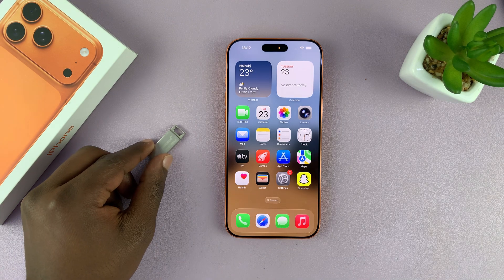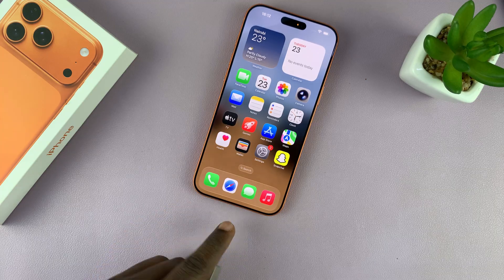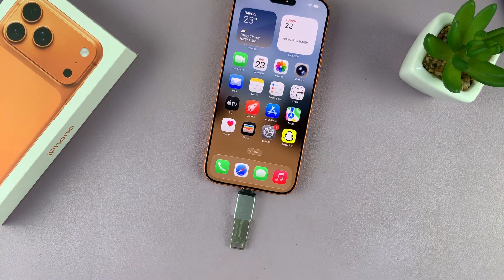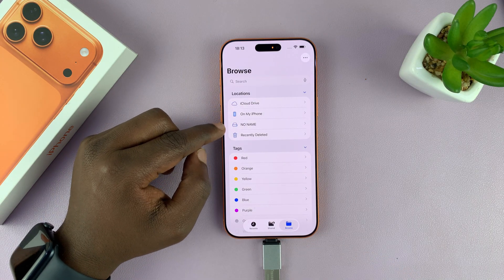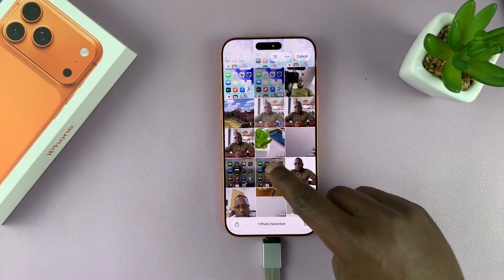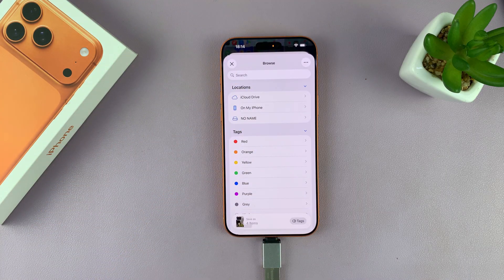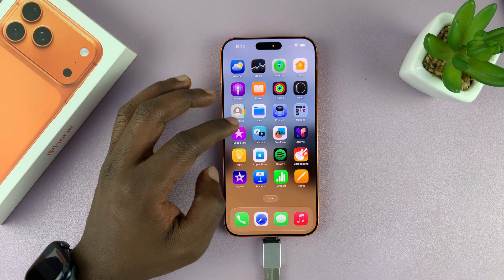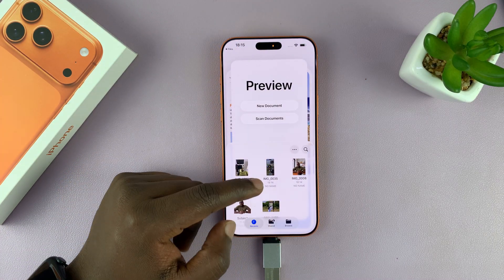How To Transfer Photos & Videos From iPhone 17 Pro To USB Flash Drive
In this video, I’ll show you step by step how to transfer photos and videos from iPhone 17 Pro to a USB flash drive.

Whether you’re backing up memories, freeing up space, or moving files to another device, this guide will make the process simple and fast. Watch until the end to learn the easiest way to connect a USB drive to your iPhone 17 Pro and safely move all your media.

How To Move  Photos & Videos From iPhone 17 Pro To USB Flash Drive
launch Gallery
Select the images you wish to transfer
Tap on share then save to files
Select your USB flash drive
Choose folder

Cell Phone Tripod Adapter